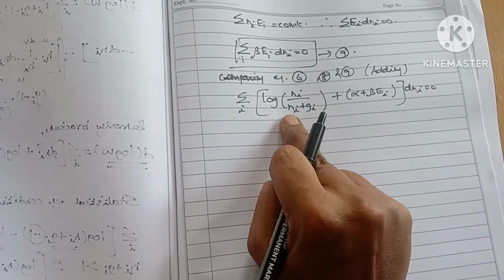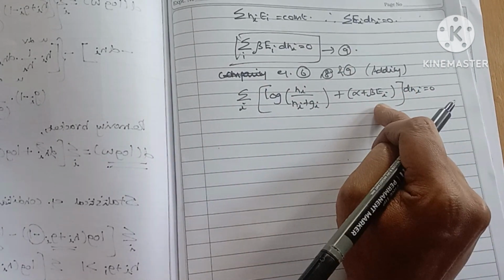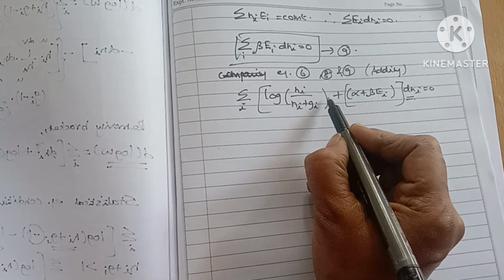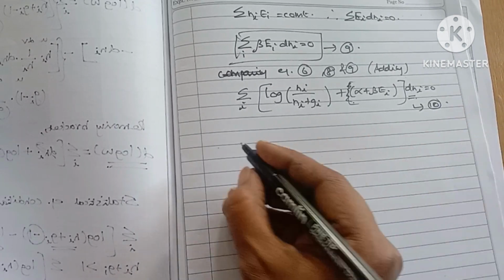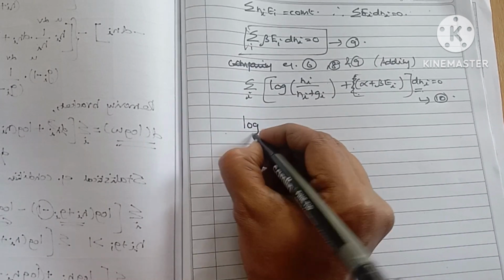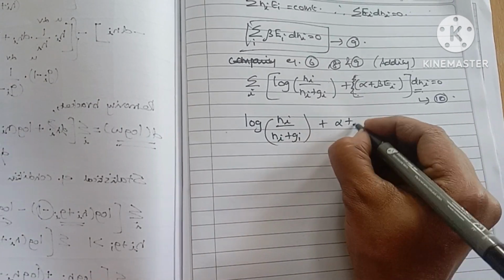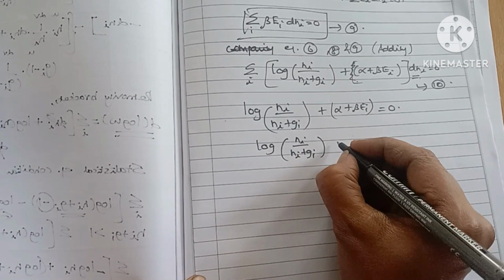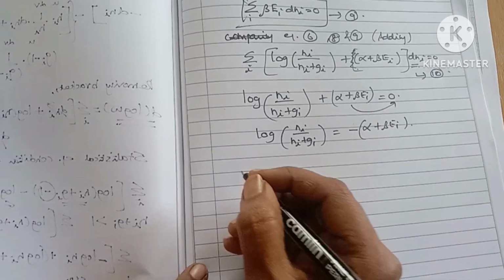Bose Einstein Statistics derivation (Step wise explanation) Part 2